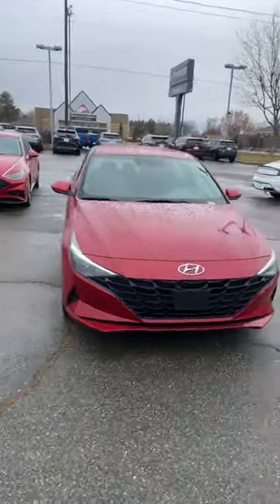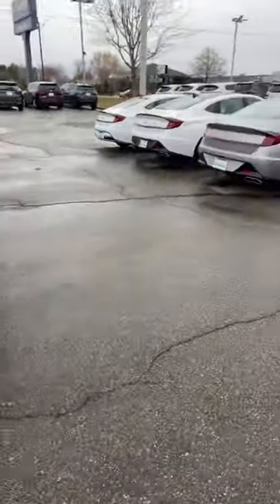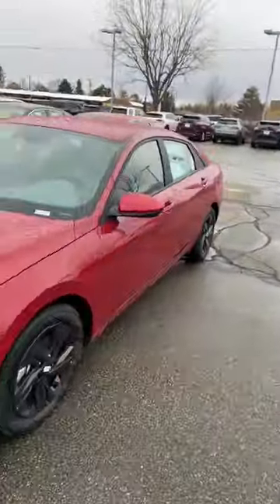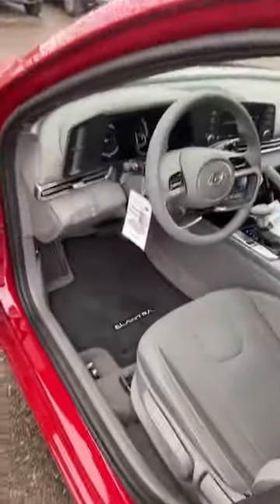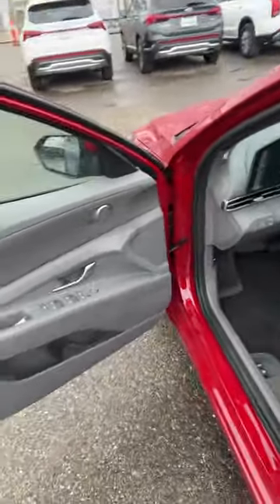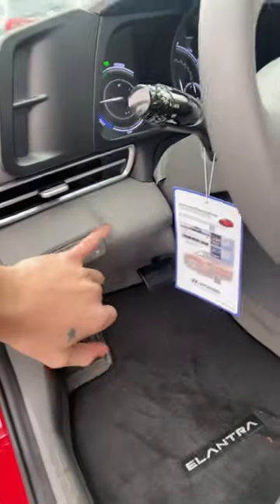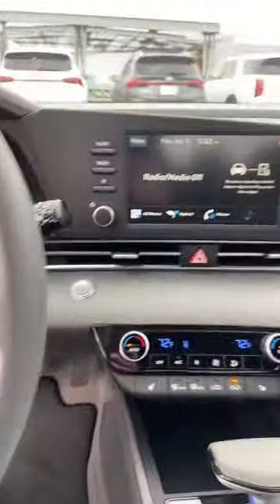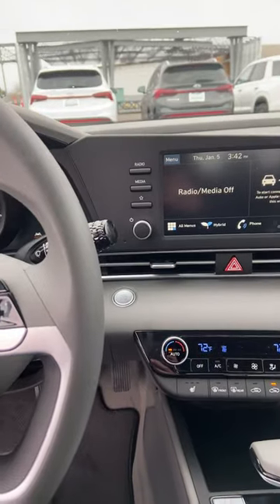2023 Hyundai Elantra Hybrid (Blue)